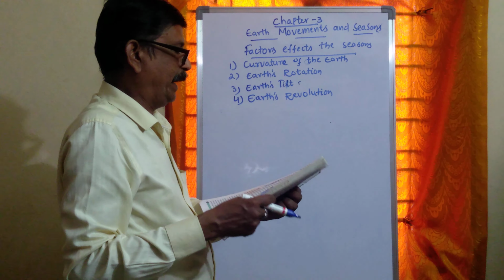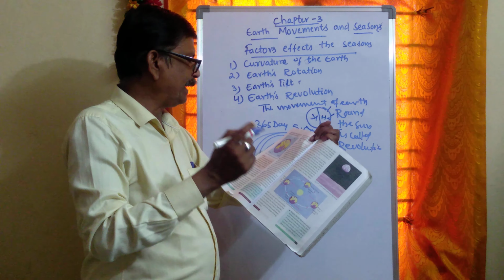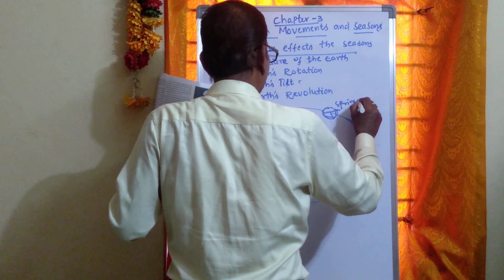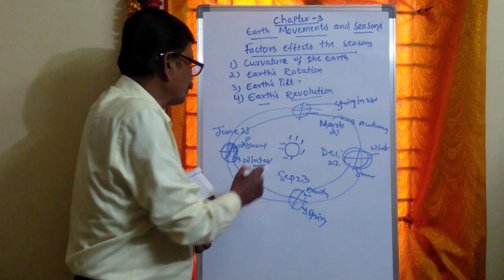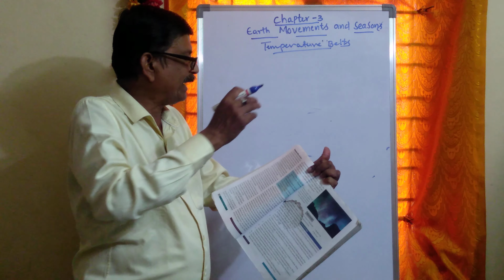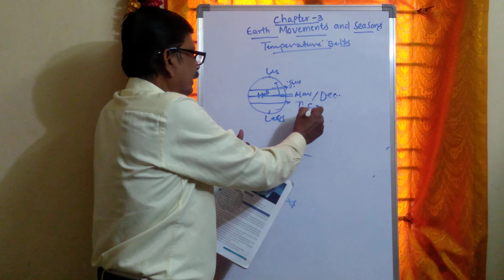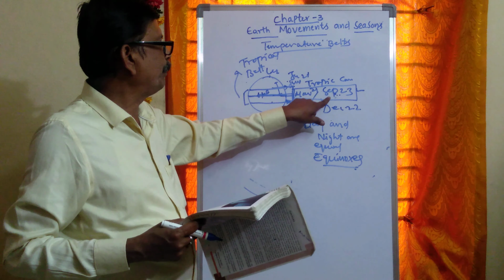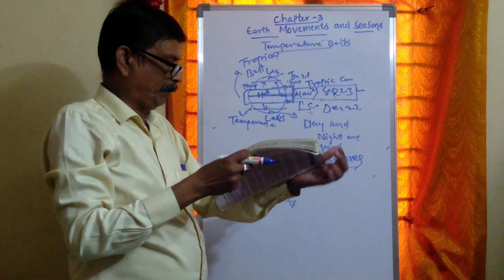8th class Social Le-3 [Earth Movements and Seasons ] (Part - 2)